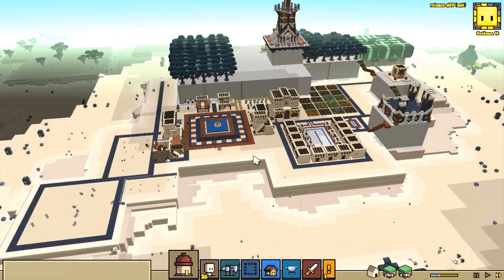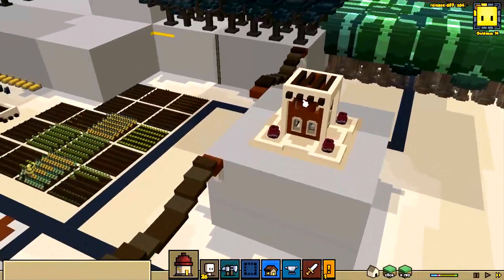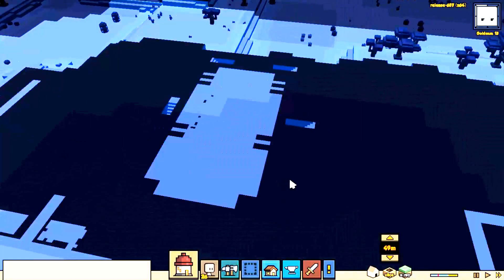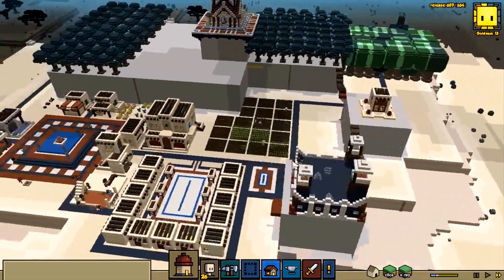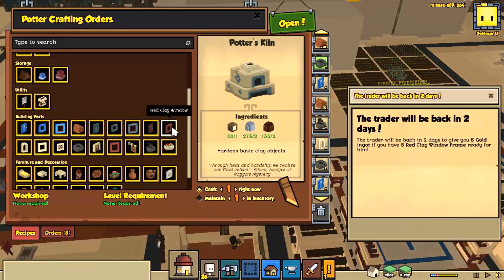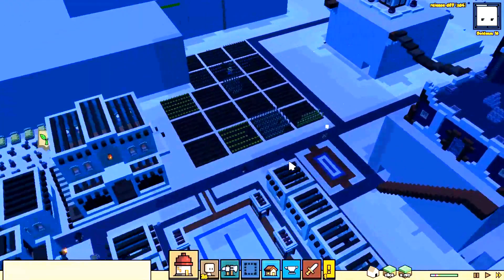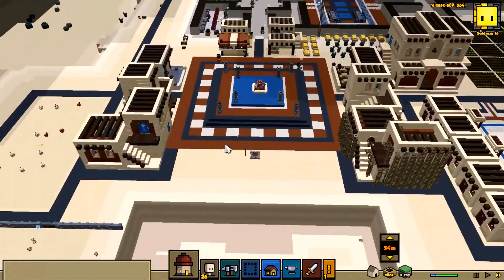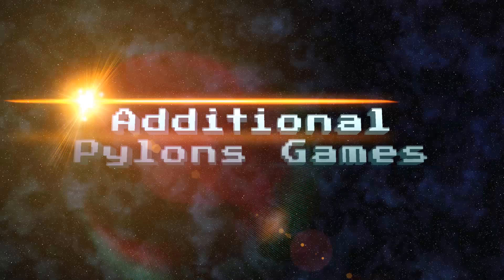⚒ Catching Up! - Guar Haracho - Stonehearth Alpha 19 Let's Play - Rayya's Children - Part 17 ⚒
Playthrough of Stonehearth! Let’s Play Stonehearth as Rayya’s Children! We’re building up the town of Guar Haracho to be a desert trading post as we explore the new features of the Alpha 19 version of Stonehearth. Join me as I feed my OCD tendencies by spending way too much time terraforming while trying to manage a town of hearthlings.